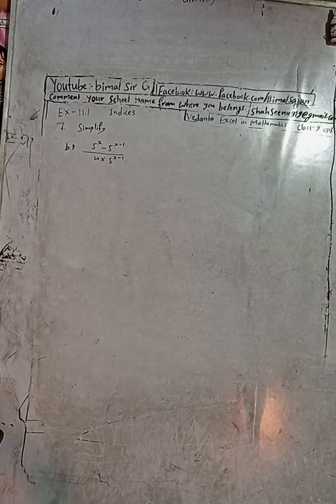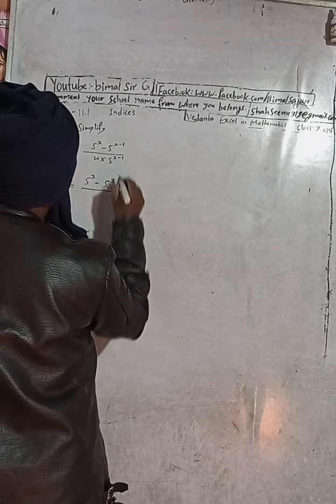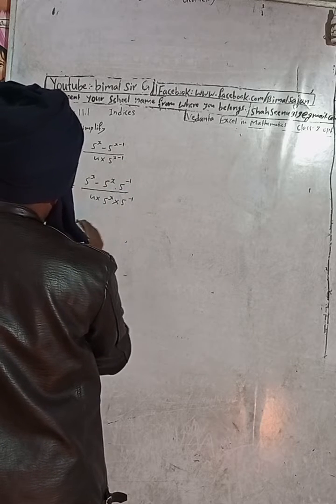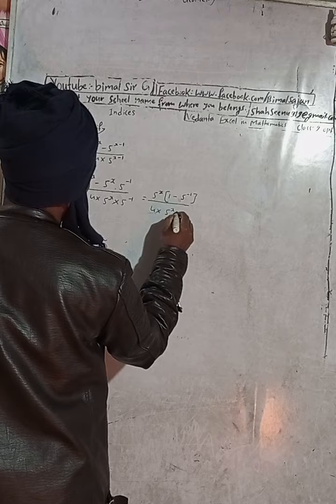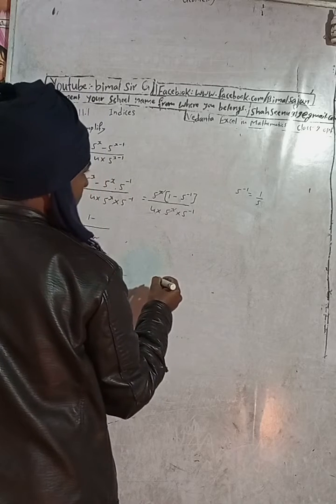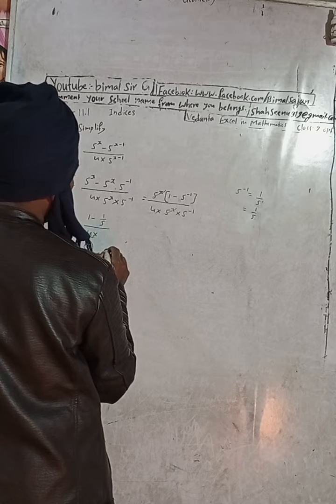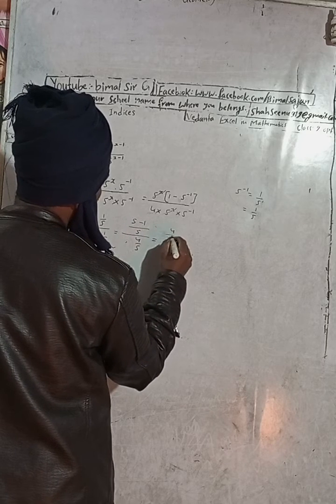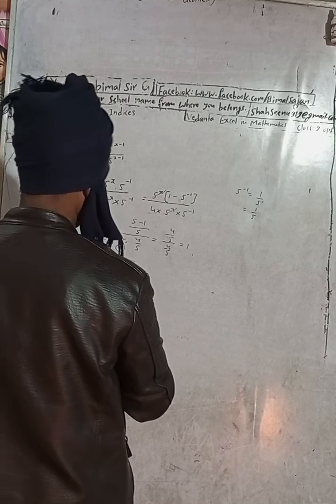class 9 Ex- 11.1 Q7b) Indices | Vedanta excel in mathematics class 9 and 10 solution Cmaths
class 9 Ex- 11.1 Q6b) Indices  | Vedanta excel in mathematics class 9 and 10 solution Cmaths